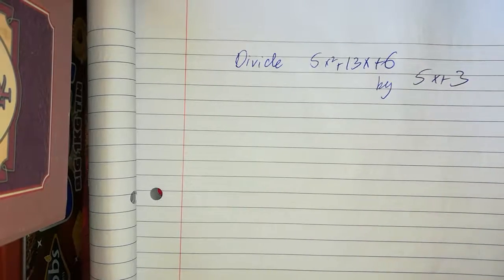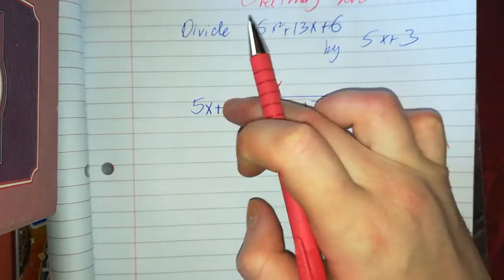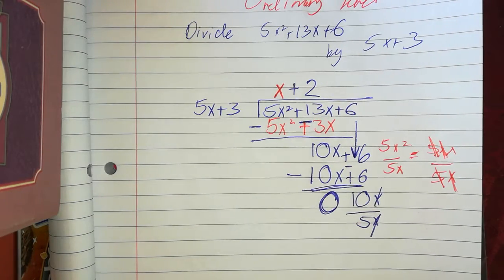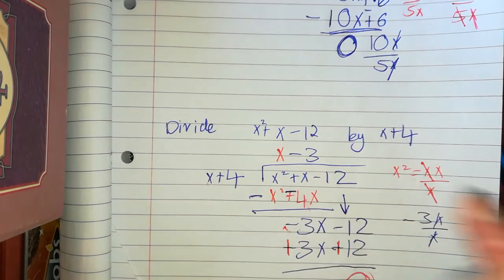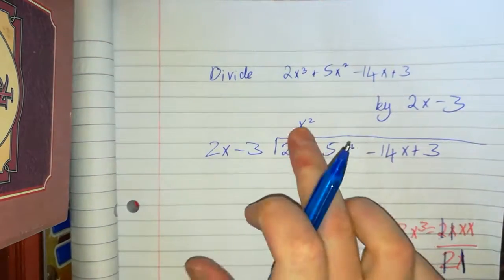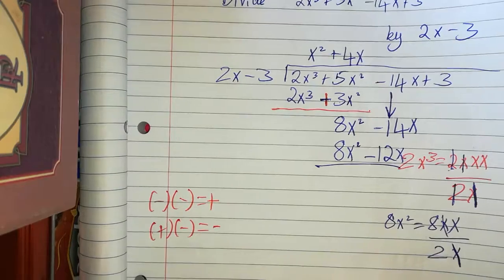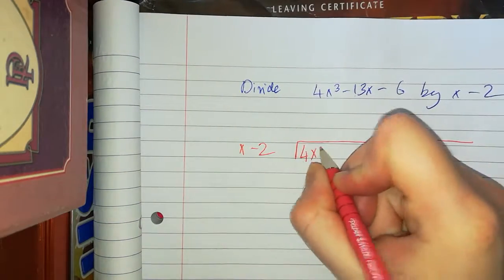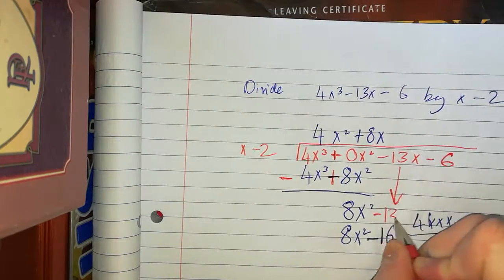Junior cert higher and ordinary level long division